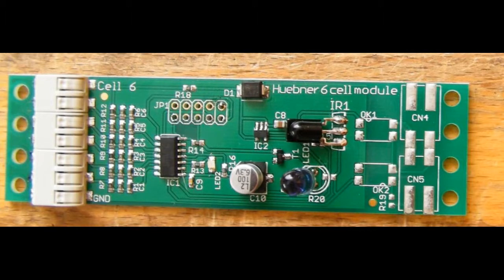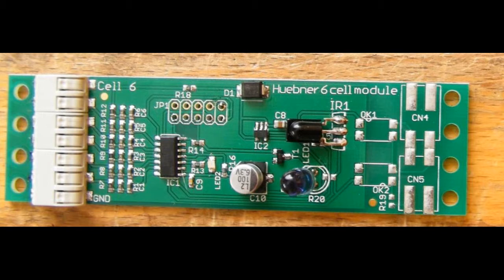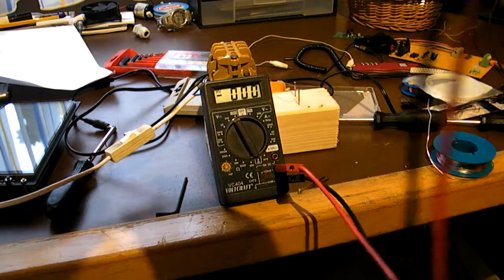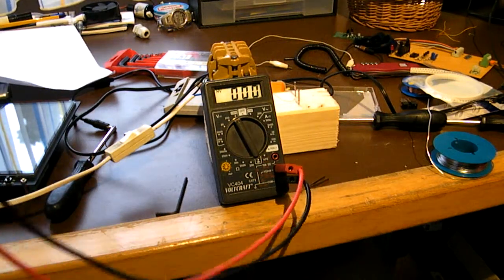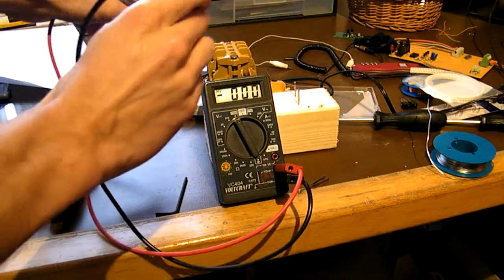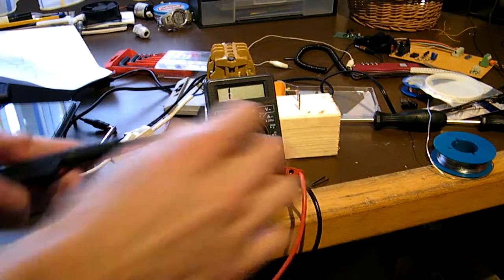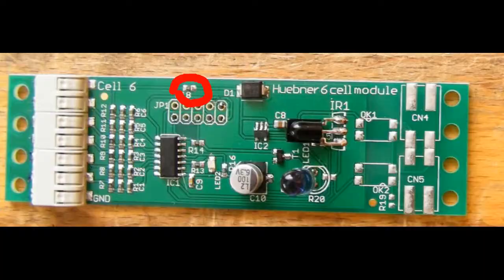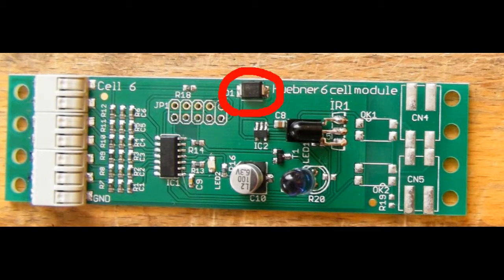Overvoltage test of 6 cell module